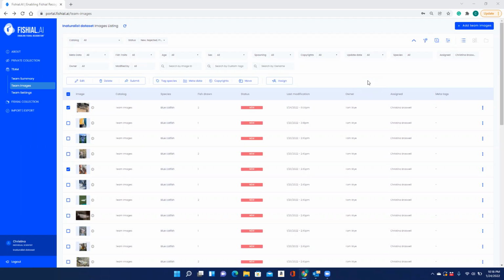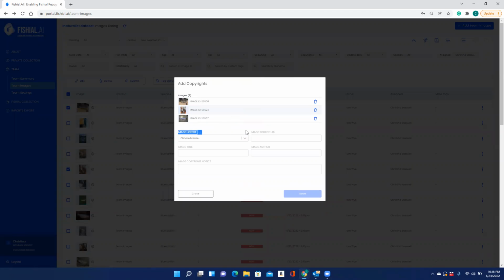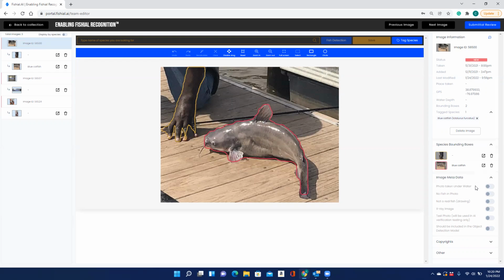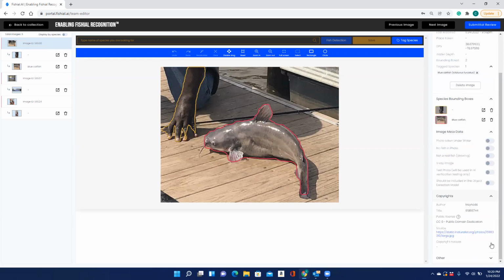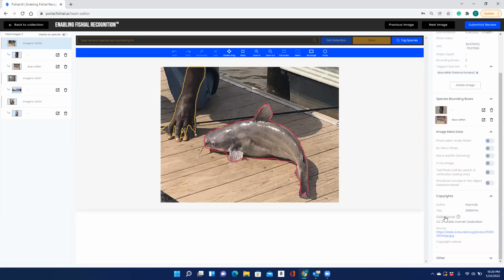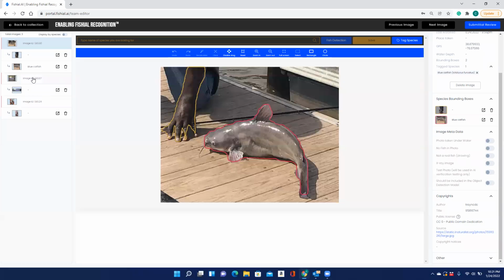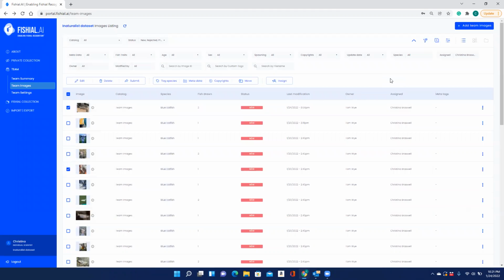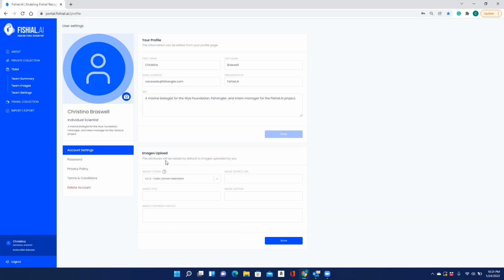Fishial.AI - Image Copyright data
This tutorial video will show you the several options for editing the copyright data for an image(s). The video will begin on the image listing, if you do not know how to navigate to the image listing please first view the private collection image listing or the team image listing video. From the image listing the video will show you how to select images and then if all images selected require the same copyright data edits the video will show you how to complete that for all images selected at once. Next the video will show you how to edit the copyright data for each image individually through the edit screen. Next the video will show you how to edit copyright data through your copyright default settings that you can set via your portal profile settings.